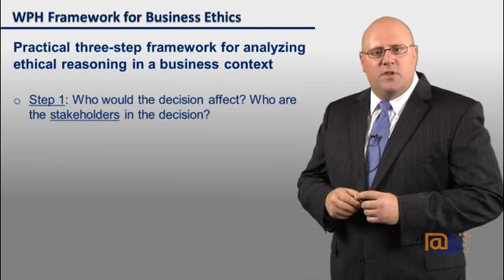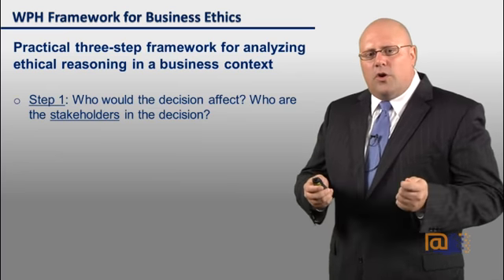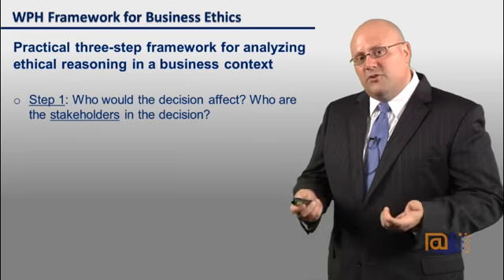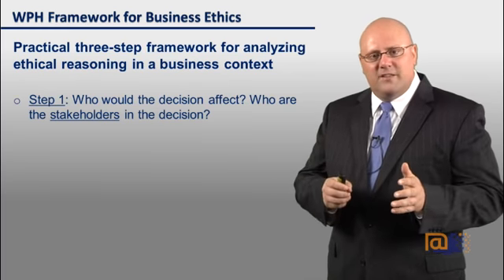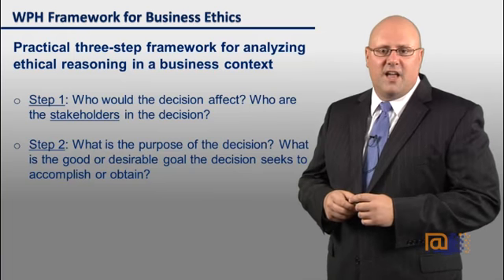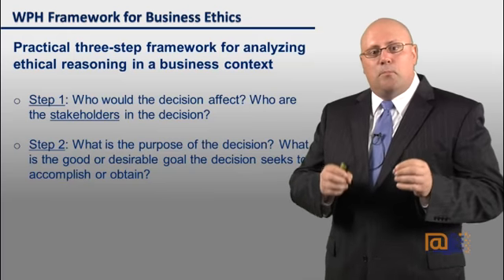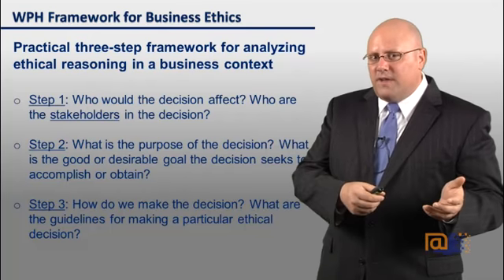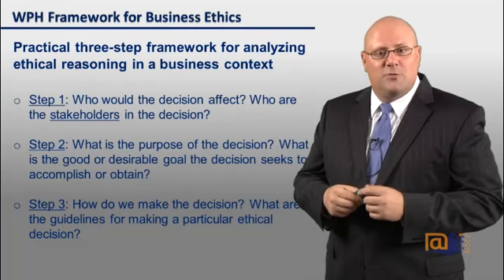LAW101: Week1 - WPH Framework for Business Ethics